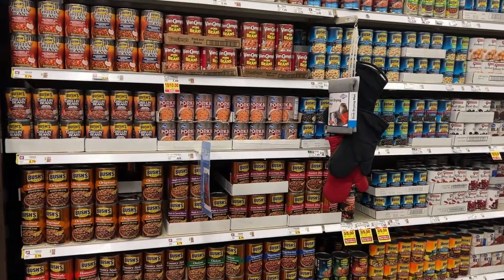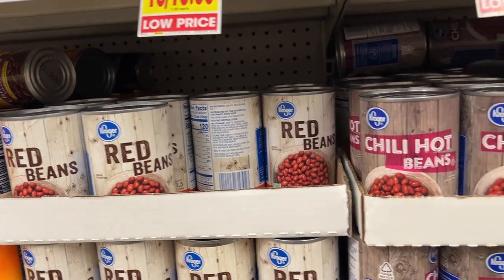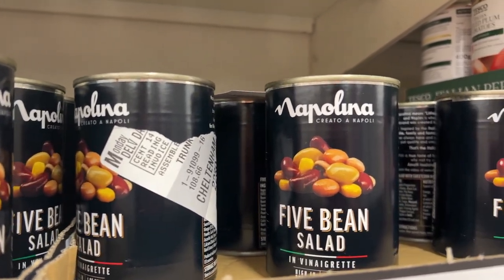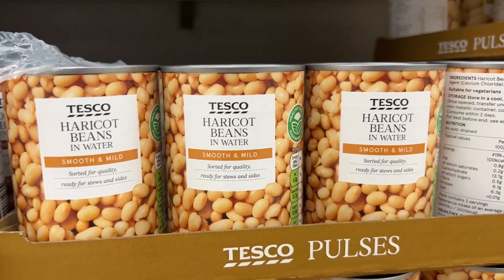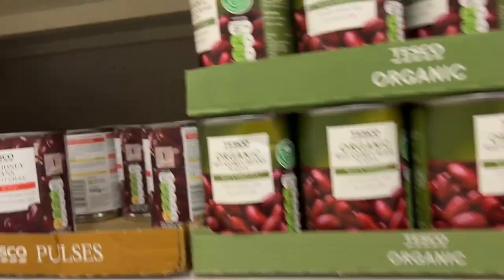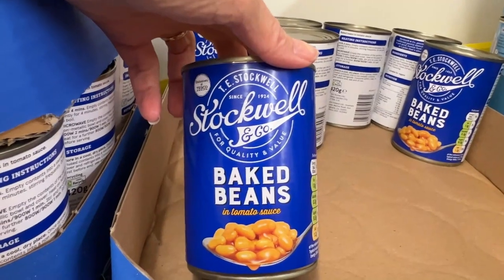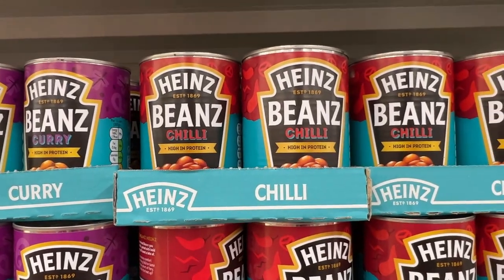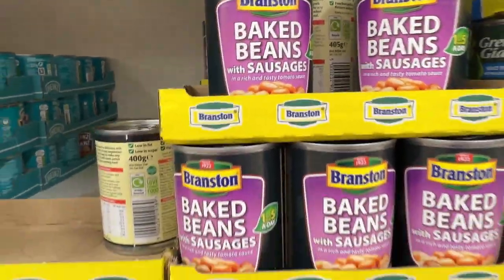British vs. American Canned Beans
Since I have lived in both the US and UK, I have noticed that several sections of the grocery store (supermarket) are very different. In this series of videos, I'll highlight differences between British and American choices in the CANNED (or TINNED) BEANS category! Please let me know what surprises you and what is different from what you are used to seeing in the store where you shop! Cheers! Dara